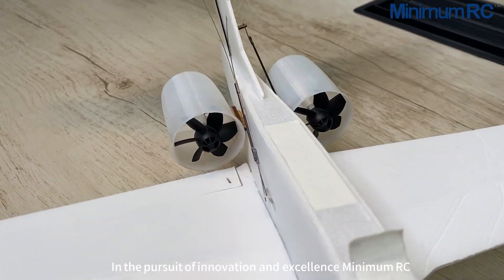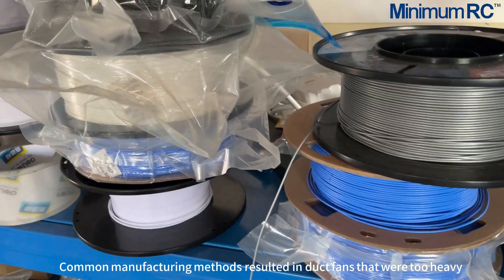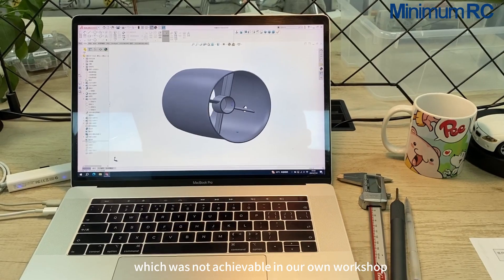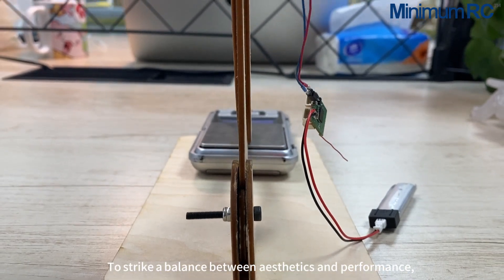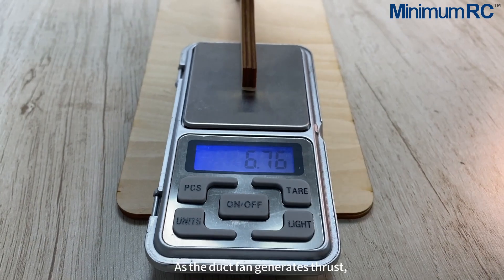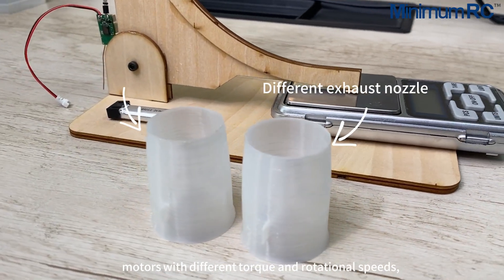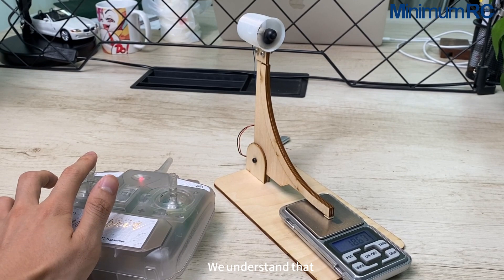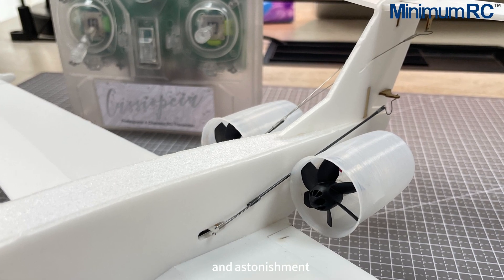Unveiling the Ingenious Development of the Eclipse550 Ducted Fan System | MinimumRC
In this captivating video, MinimumRC takes you on an immersive journey, exploring the meticulous development process of the Eclipse550 aircraft model's ducted fan system. Witness firsthand our innovation and meticulous design as we overcome challenges like the center of gravity balance and thrust loss, ultimately creating a lightweight and durable ducted fan. Gain insights into our visits to cutting-edge 3D printing factories, thrust testing facilities, and the intricate design of various ducted fan prototypes. Join us as we delve into the pursuit of excellence, delivering awe-inspiring and inspiring products.